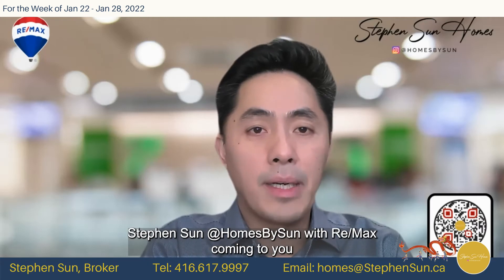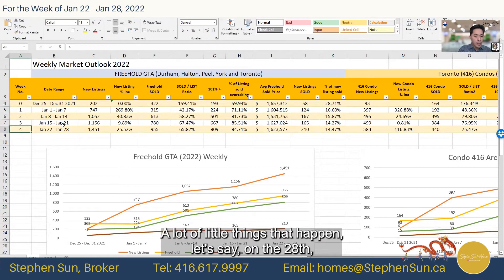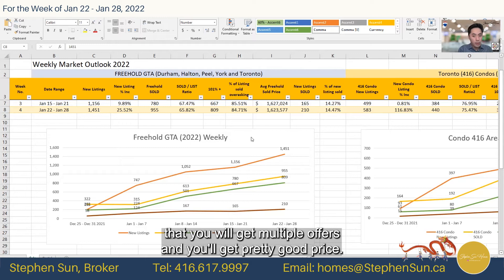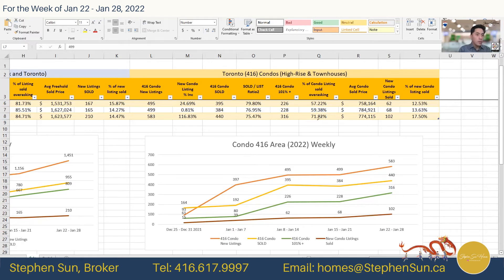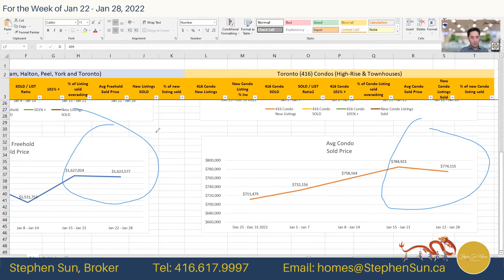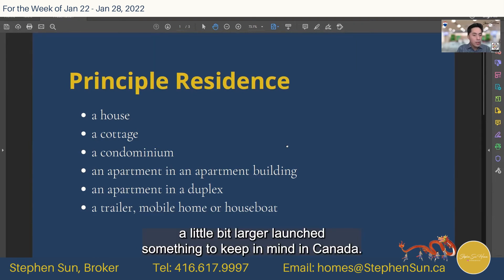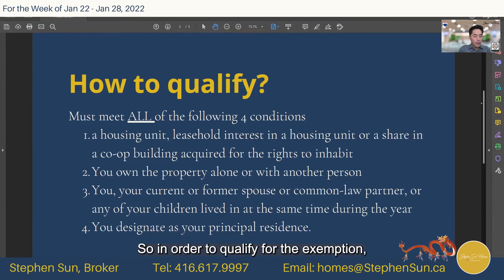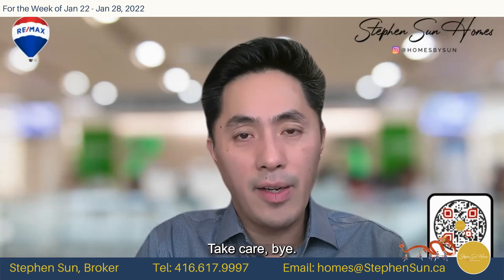G.T.A. Market Update (Week of Jan 22 - 28, 2022) + What is Principal Residence Exemption?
In this episode we look at the G.T.A Real estate market stats for the last week January 22 to 28, 2022 plus we answer the question of how big of a property can be declared as a Principal Residence and what is the Principal Residence Exemption?

Every week, I'll dissect MLS data for the previous week to give you a better prediction as to where the market is heading so that you can become a more informed buyer/seller.

Information will include sales as well as rental trends. Perfect for Buyers, Sellers, Landlords and Tenants!

每一個星期，我哋都會睇一睇多倫多地產方面嘅走勢，包括買賣情況以及租務情況。希望大家對多倫多地産嘅走勢有即時嘅了解。

每一周，我们都会看一看，多倫多地産方面的走势。包括买卖情况以及租務的情况。希望大家对多倫多地産的走势，有及时的了解。

My mission is to pass on my 20 years of real estate knowledge and experiences to help people achieving their real estate dreams and desires and SOLVE their real estate problems, one home at a time.

These videos and any other comments, descriptions, products or promotions are not mean to solicit Buyer or Sellers currently under contract.

Stephen Sun is a Real Estate Broker currently employed by Re/Max Realtron Realty Inc., Brokerage in Toronto, Ontario, Canada.
Address: 182 Sheppard Ave. West, Toronto, ON.